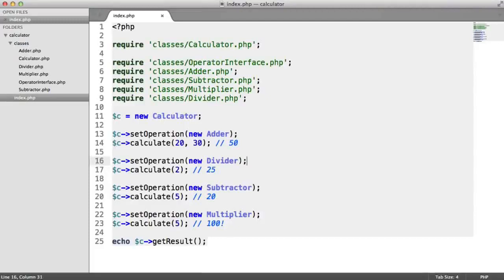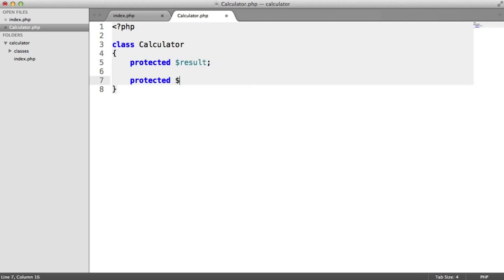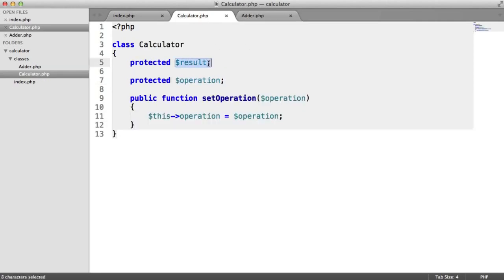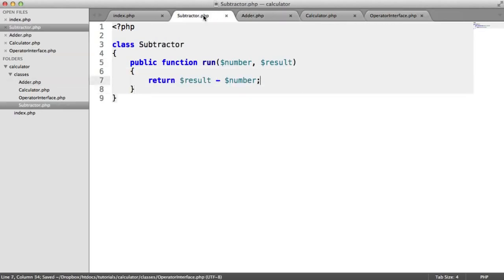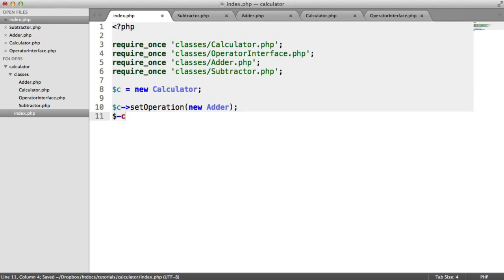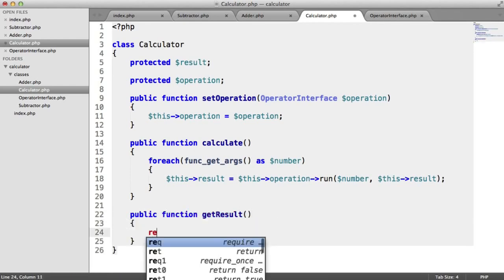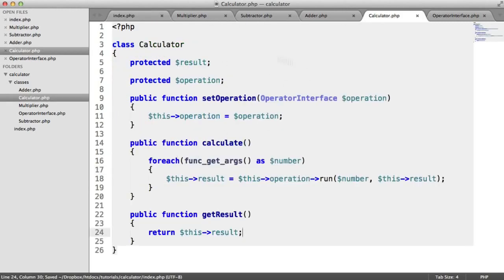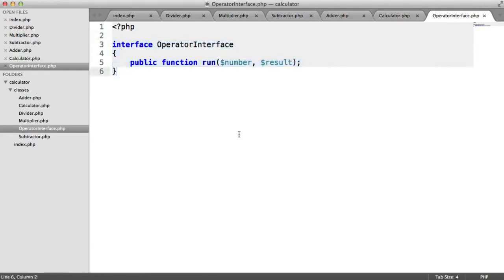PHP Object Oriented Programming OOP Build a Calculator 12 13